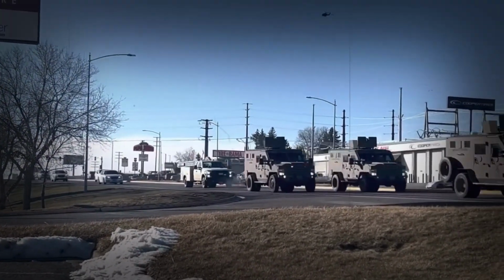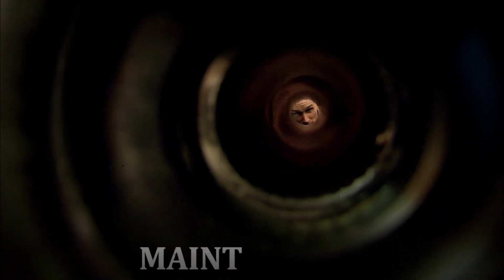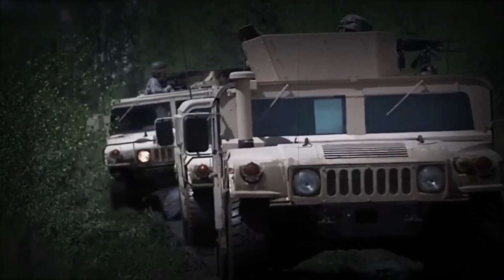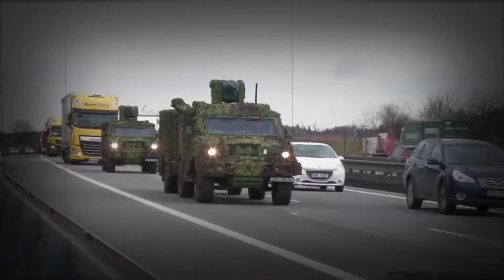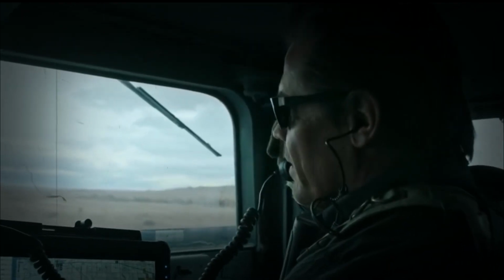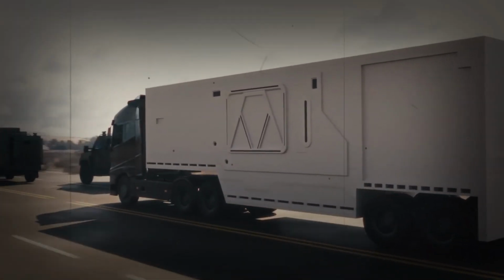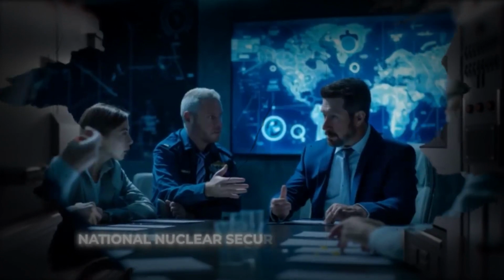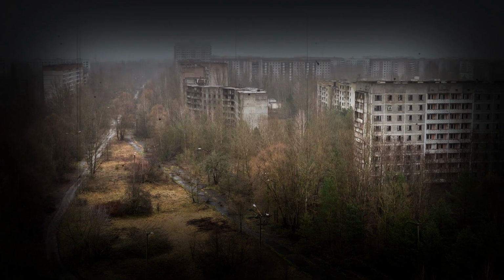What’s Inside The US Nuclear Convoy?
How the US Transports Its Nuclear Weapons: A Comprehensive Guide

Ever wondered how the United States safely and securely transports its nuclear arsenal? In this video, we delve into the highly classified and meticulously planned operations involved in the transportation of nuclear weapons across the country. From the stringent security protocols to the specialized vehicles used, we cover every aspect of this critical process.

In This Video:
Overview of US Nuclear Arsenal: A brief history and current status.
Security Measures: Detailed look at the layers of security involved.
Transport Vehicles: Types of vehicles and their unique features.
Logistical Challenges: How the US overcomes obstacles in nuclear transport.
Government Agencies: Roles of various agencies in ensuring safe transport.

Key Points:
The role of the Department of Energy and the National Nuclear Security Administration.
Use of Safe Secure Trailers (SSTs) and Safeguard Transporters (SGTs).
Coordination with military and civilian law enforcement.
Advanced tracking and surveillance technologies.
Rigorous training for personnel involved in transport.

Why It Matters:
Understanding the transportation of nuclear weapons is crucial for appreciating the complexities of national security and the measures taken to prevent nuclear accidents and unauthorized access.